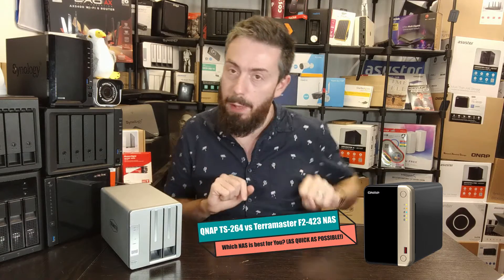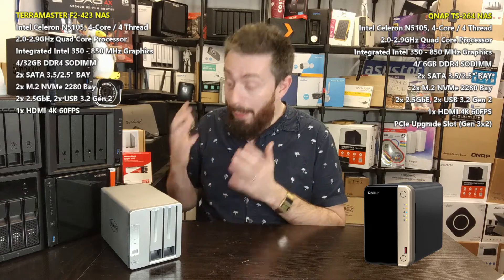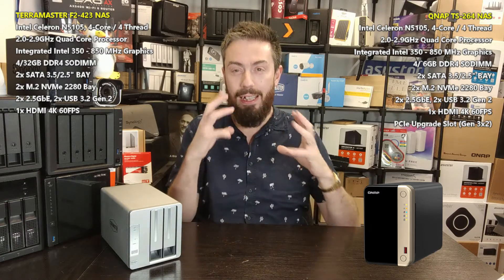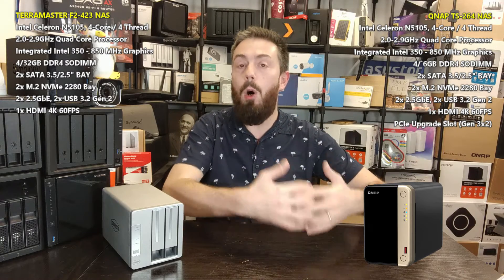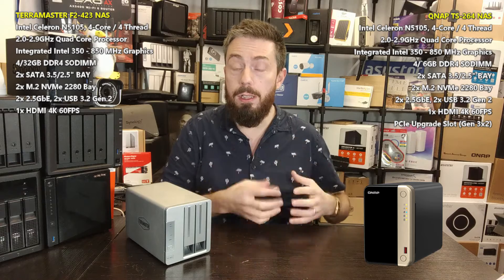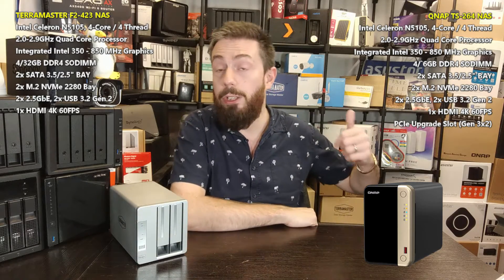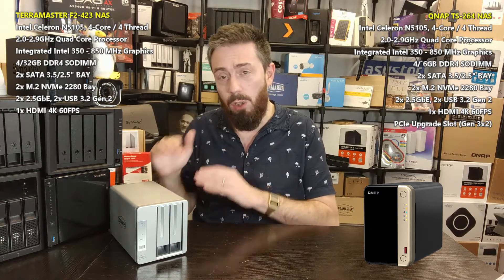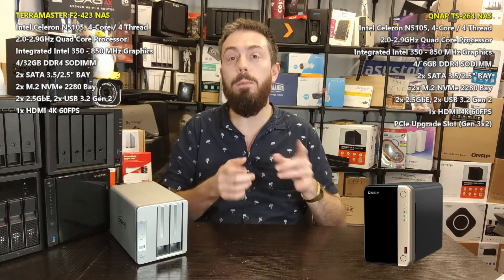QNAP TS-264 vs Terramaster F2-423 NAS - AS QUICKLY AS POSSIBLE!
A Guide to the Best 2-Bay NAS Drives to Buy Right Now

Best 4-Bay NAS Winners (links to Amazon)
QNAP TS-253E, Best All Round 2-Bay NAS Drive of 2022 / 2023
Lockerstor 2 Gen 2, Best Value 2-Bay NAS Drive of 2022/2023
Terramaster F2-423, Best Low Price 2-Bay NAS of 2022/2023